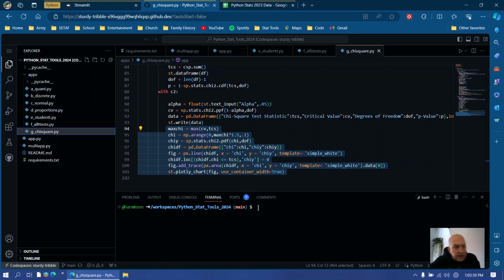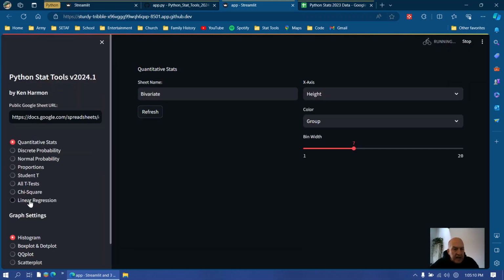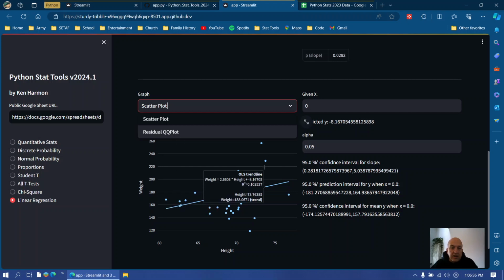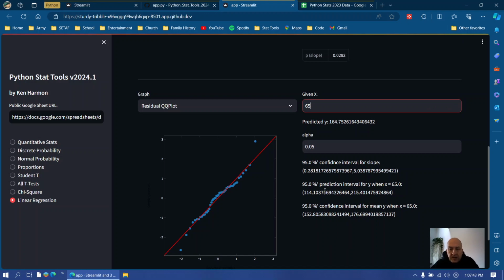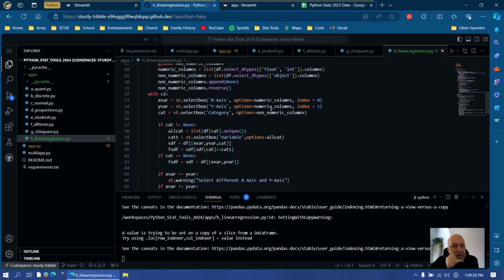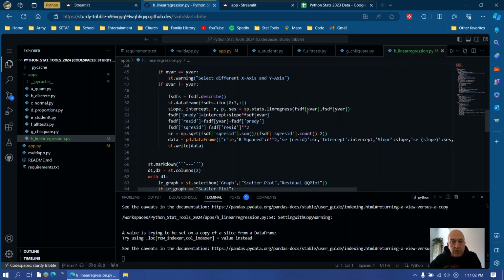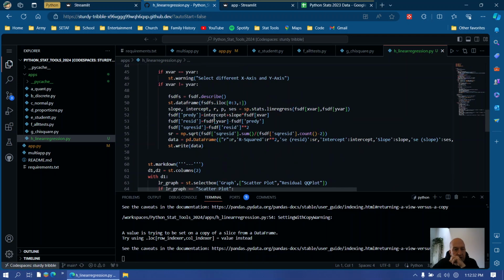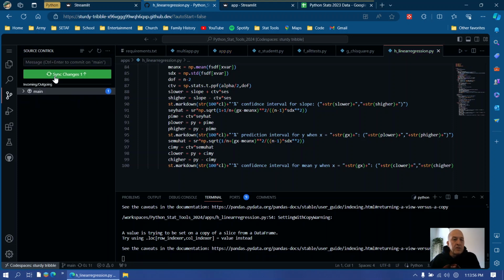Python Webtool for Statistics (Video 10/12)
Take a close look at the Linear Regression Tab